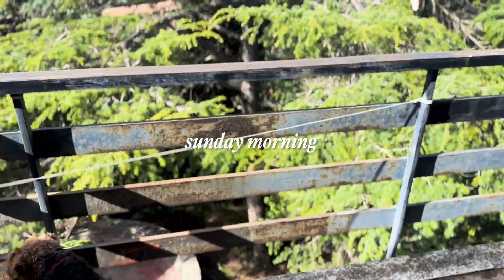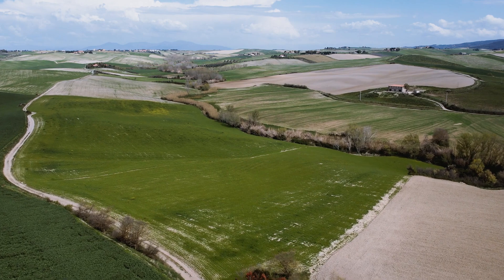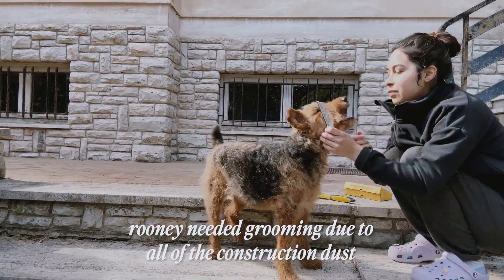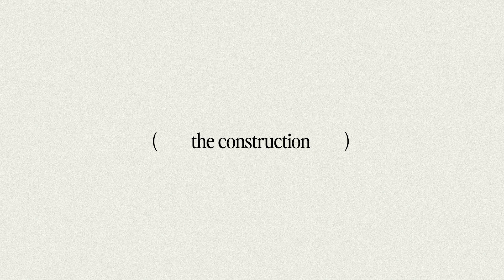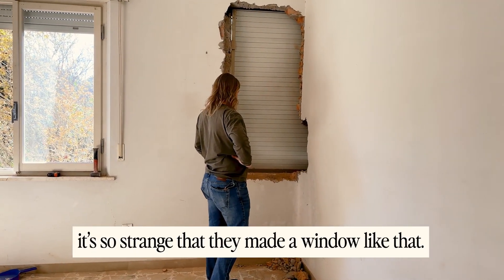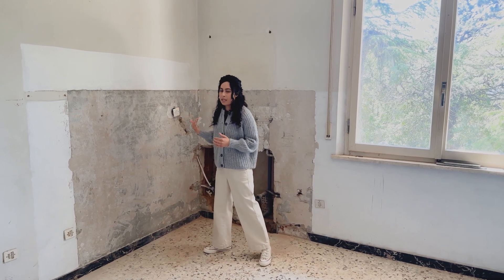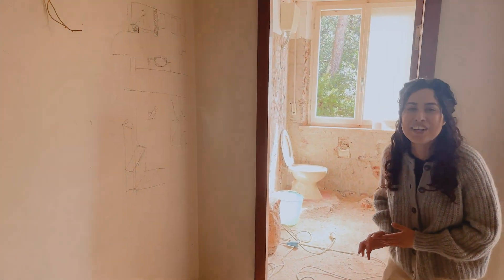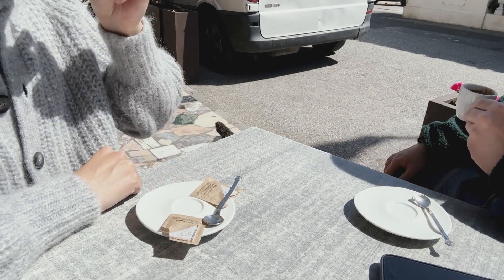Renovating in Tuscany: Holes in the villa mean progress... Right?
Get ready for another episode of our Tuscany renovation journey! This week, we took a break from the renovation work to enjoy a delicious barbecue lunch at our friends' Casale in the rolling hills of Tuscany. We also make a quick trip to IKEA for kitchen storage and share our ideas for our bottom floor bar/coffee room and bathroom.

But that's not all! We're still making progress on our seaside Italian villa, and we've got the holes to prove it. Join us as we show you how these openings are a sign of progress in our renovation. It's a bumpy ride, but we're excited to share it with you. So come along and join us on this adventure in Tuscany!

We would be thrilled to hear from you and welcome any questions or feedback you may have 😊

If you want to find out more about our friends beloved Casale della Luna, visit their